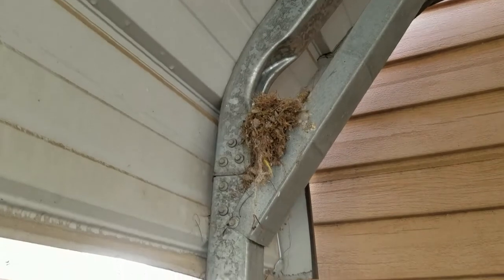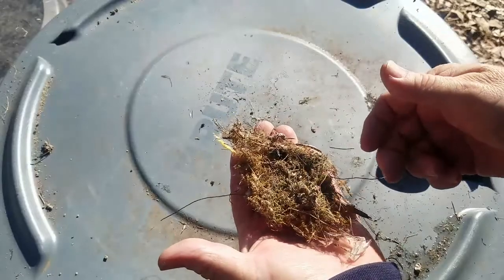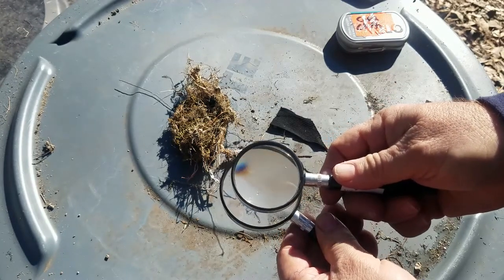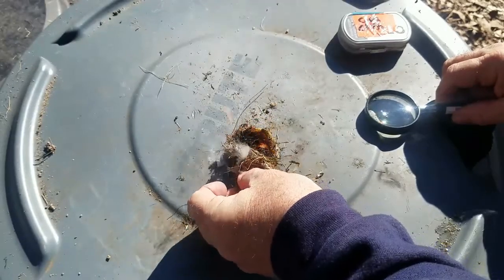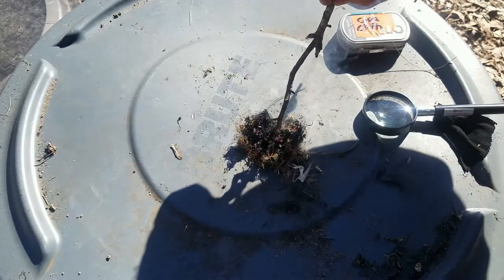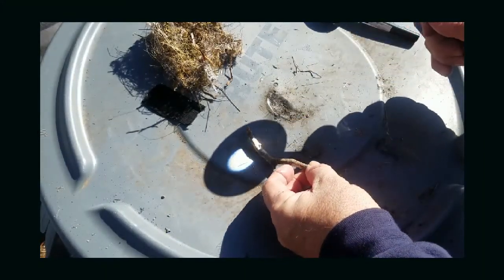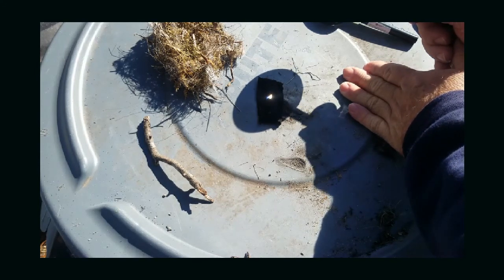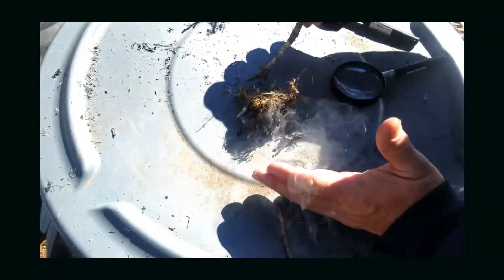Fire Starter, Magnifying Glass, Gary J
Through out history the magnifying glass has had many purposes. It was invented around 1021 AD. In the 1800's pipe smokers often used small magnifying glasses to light their pipes. Tinder boxes sometimes came with a  magnifying glass. Some types of water bottles with water can be used like a magnifying glass to start a fire. One could take the crystal off their watch and fill it up with water to make a magnifying glass.